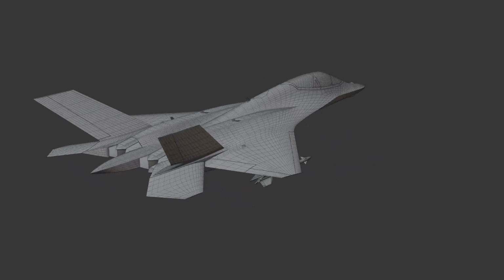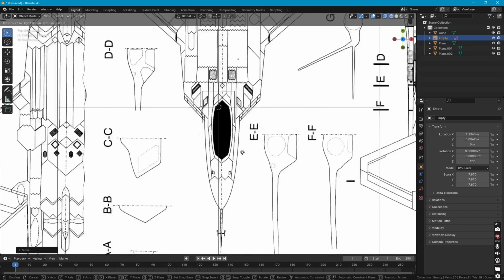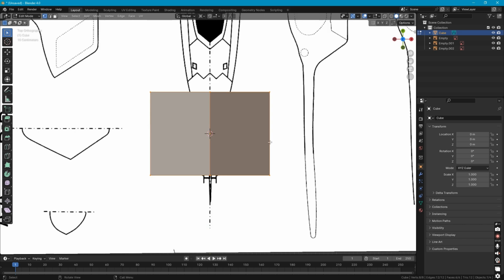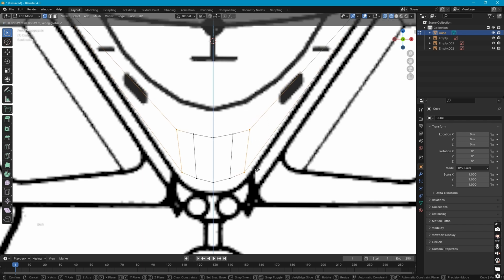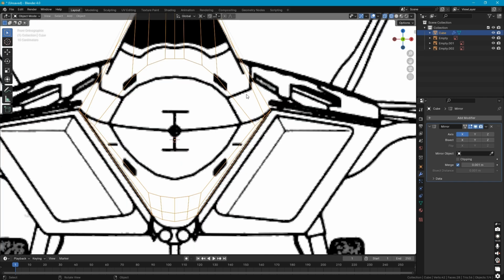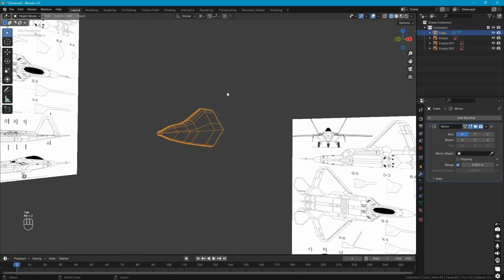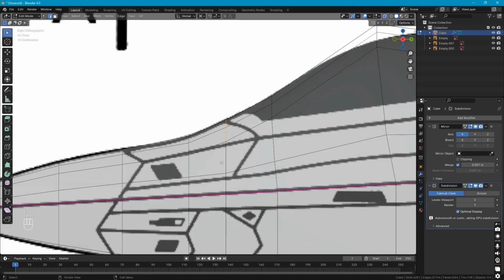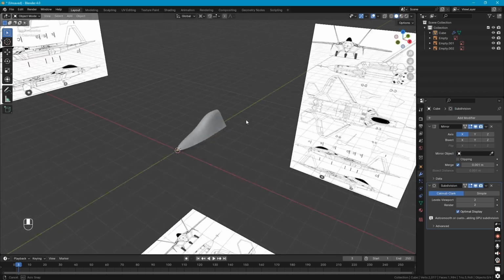How to Model a Stealth Jet in Blender